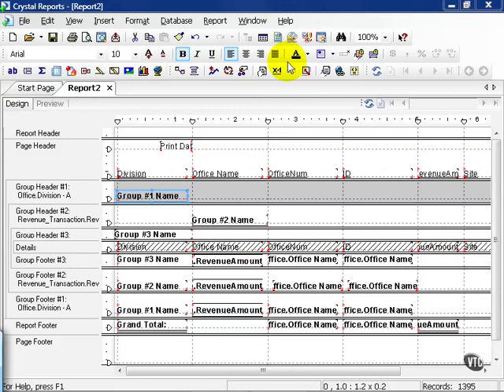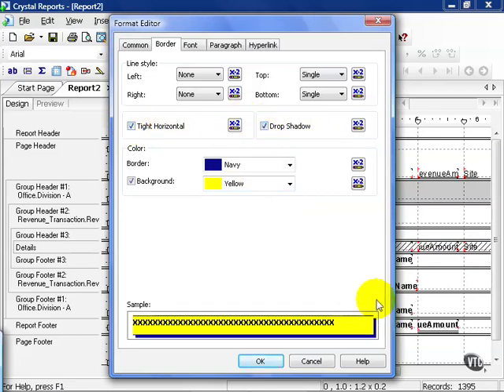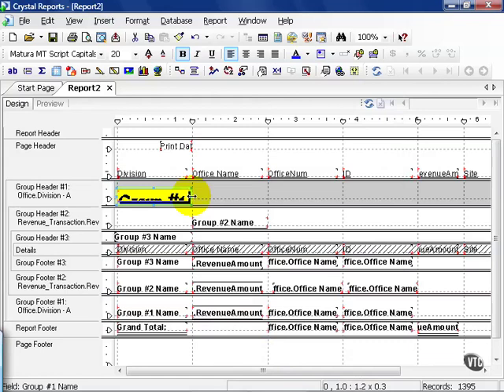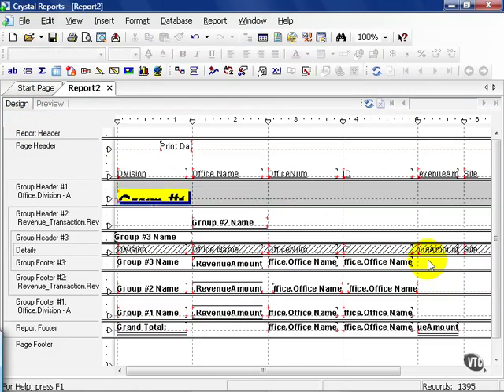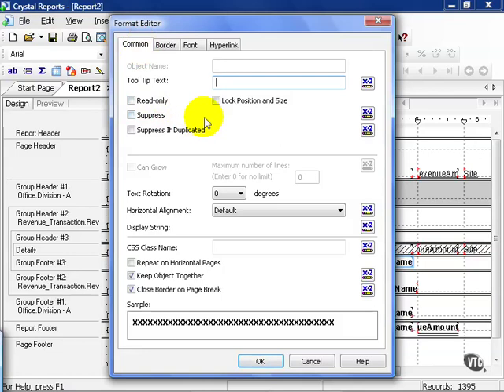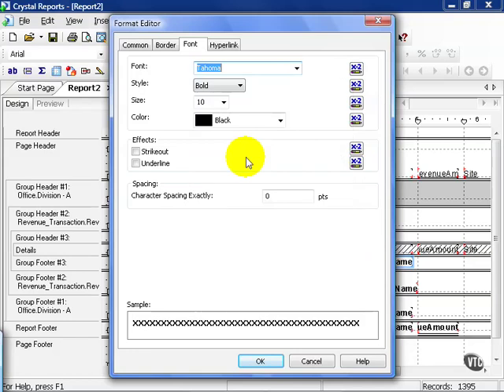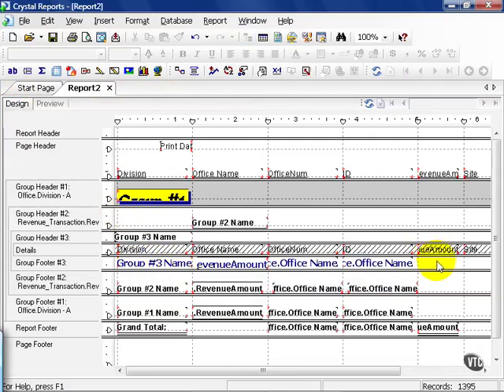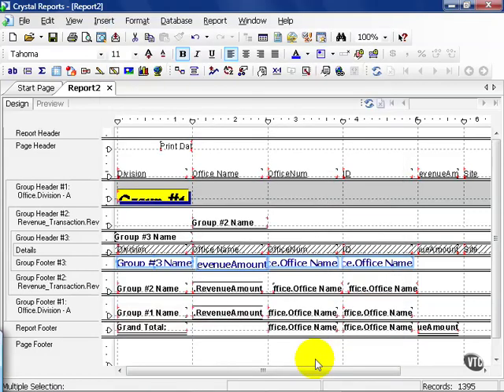32 Crystal ReportsXI Design a Report Beyond the Basics 1 ColorsFontsBorders